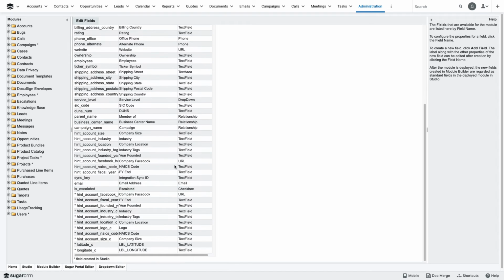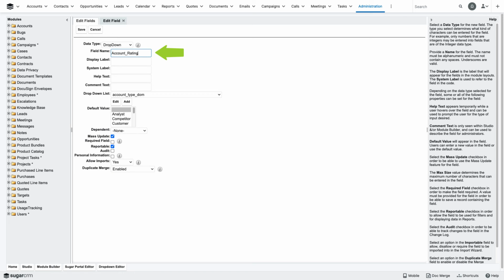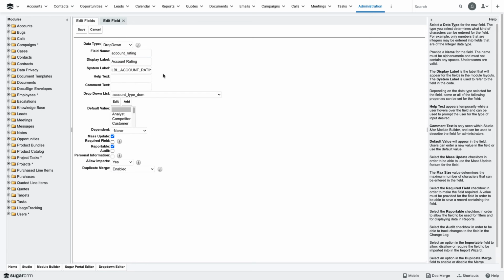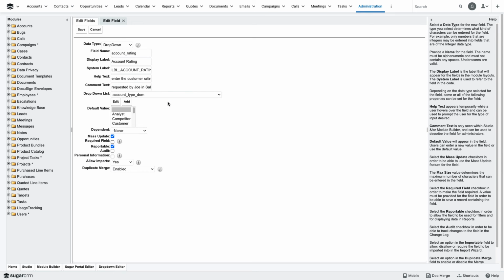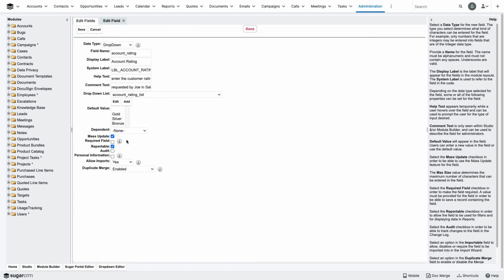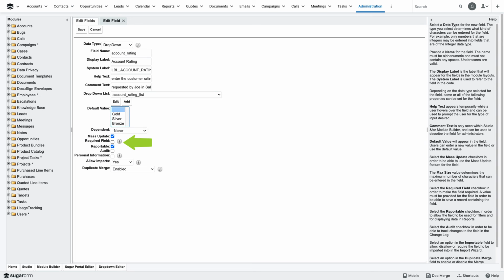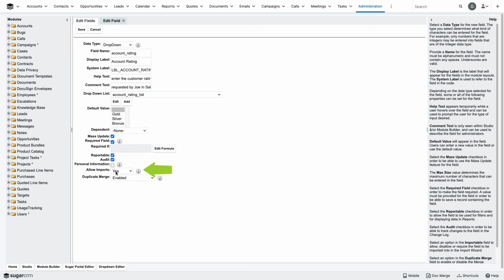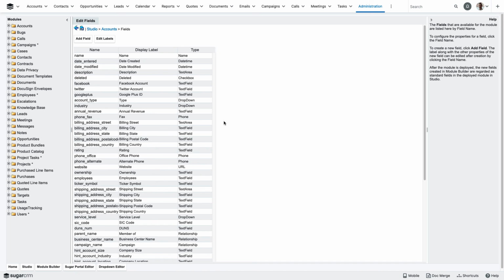Creating a Field | SugarU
This video walks you through how to create a new field in Studio.